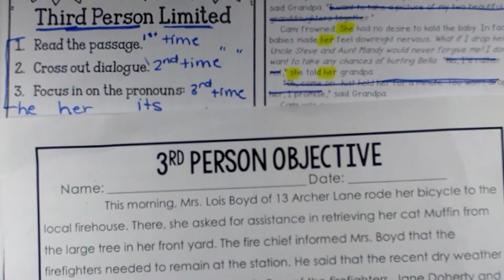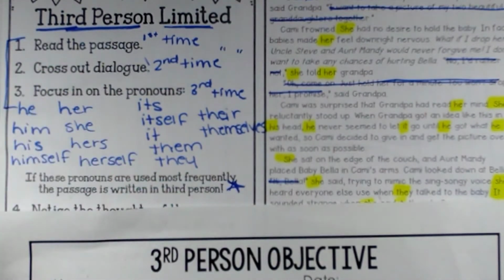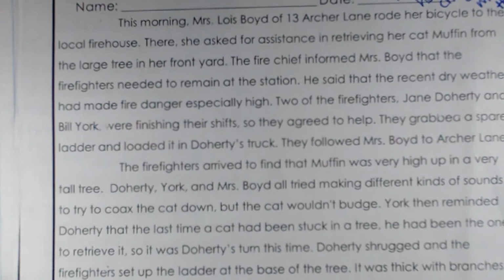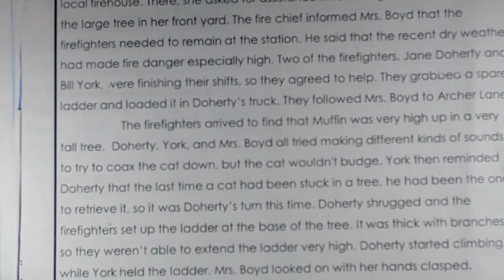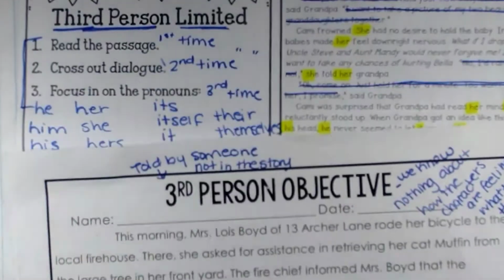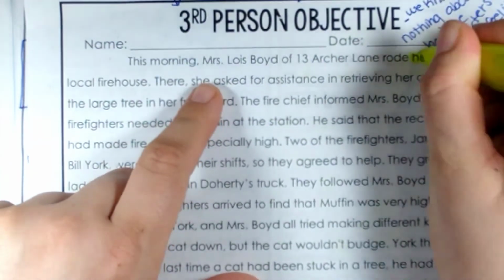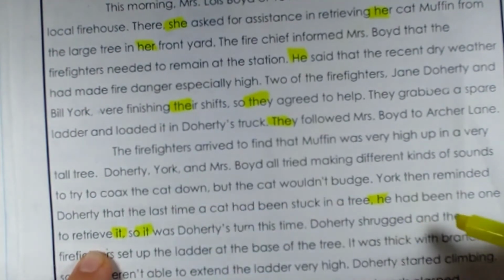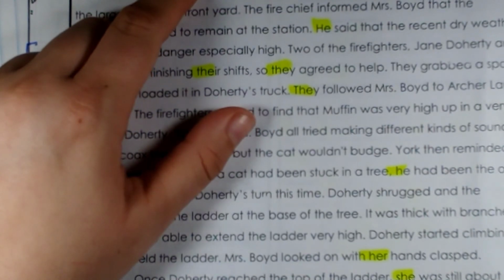Third Person Objective Point of View // 5th grade online lesson